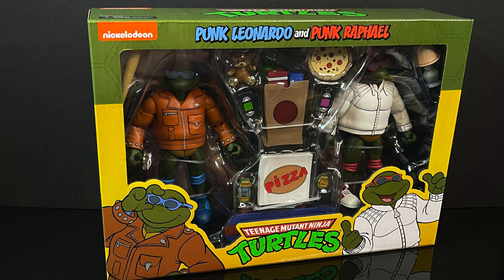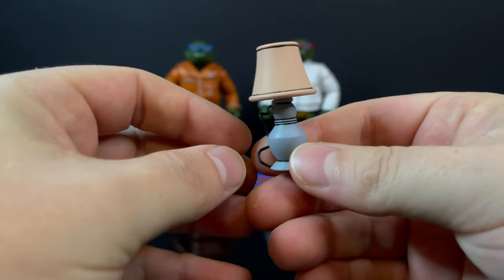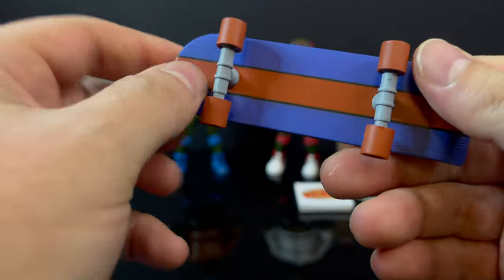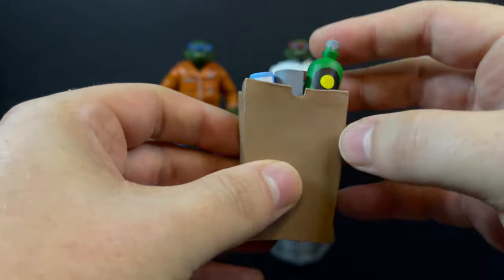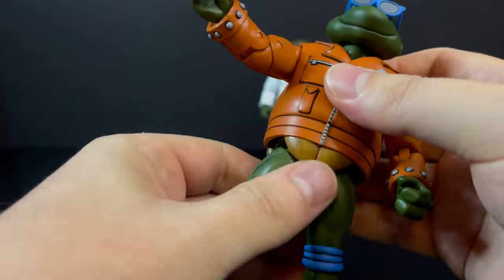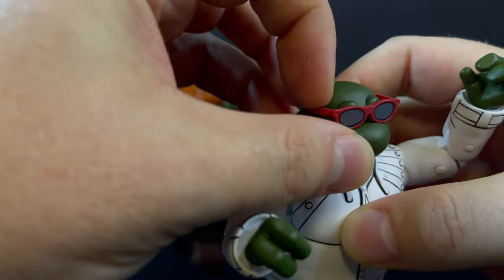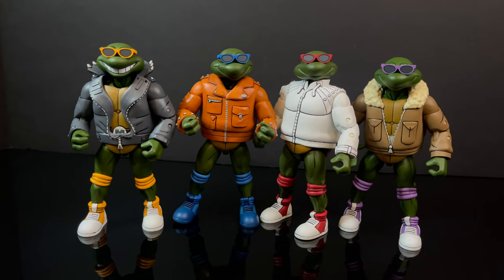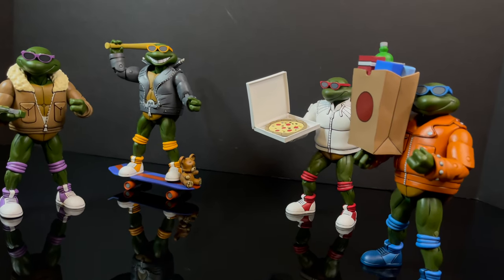2024 PUNK DISGUISE LEONARDO & RAPHAEL VERSION 2 | Cartoon TMNT | NECA Toys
Join me for a deep dive look at this brand new Target Exclusive Cartoon TMNT PUNK DISGUISE Leo & Raph set, Version 2, by NECA Toys!

Punk TMNT 2 pack Ver.2: